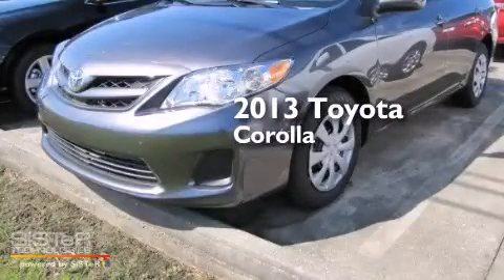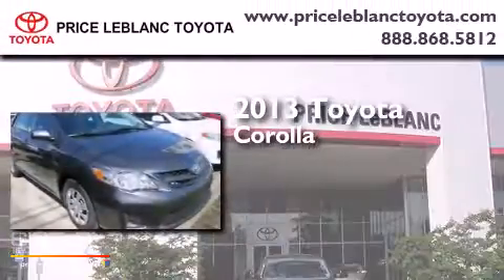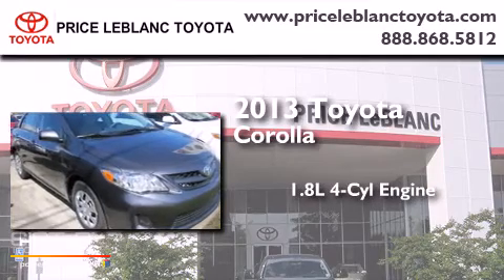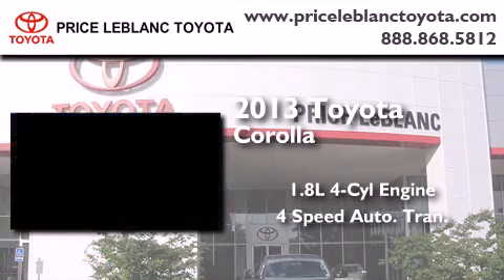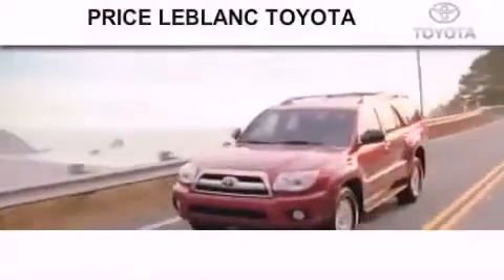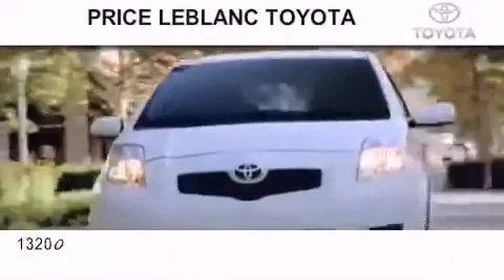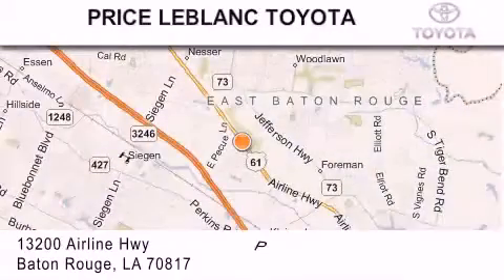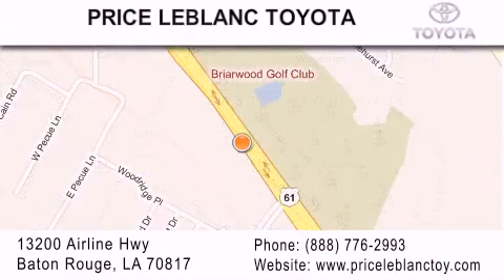2013 Toyota Corolla Baton Rouge LA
Year : 2013
 Make : Toyota
 Model : Corolla
 Engine : Gas I4 1.8L/110
 Trans . : Automatic
 Exterior : Magnetic Gray Metallic

 Interior : Graphite
 Stock : 212496